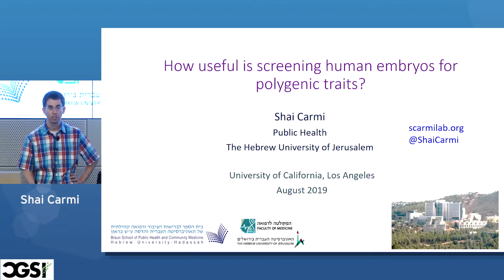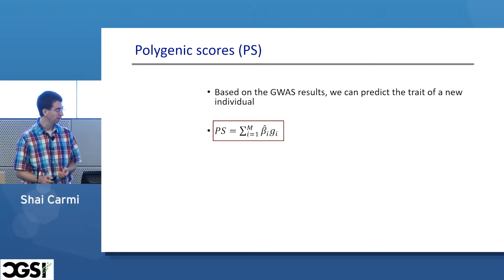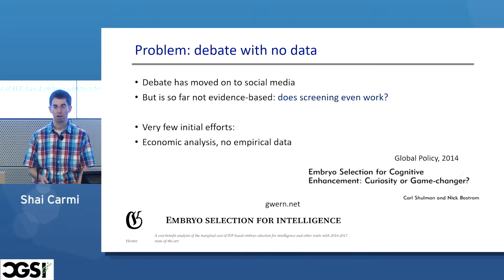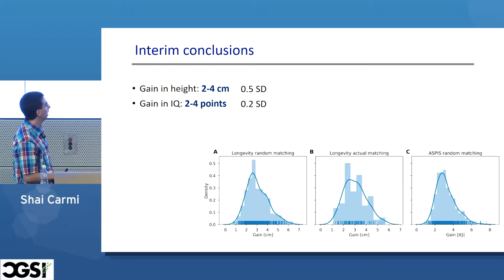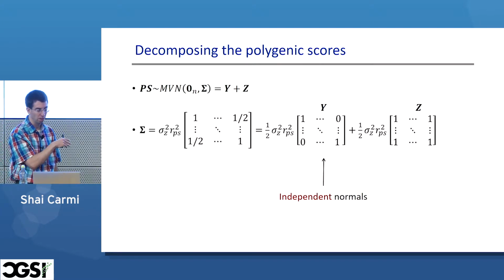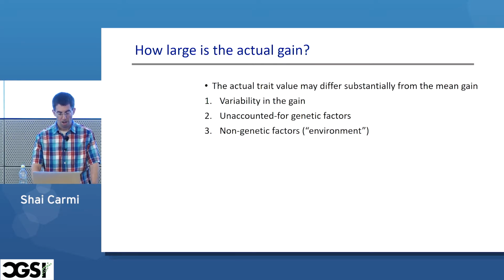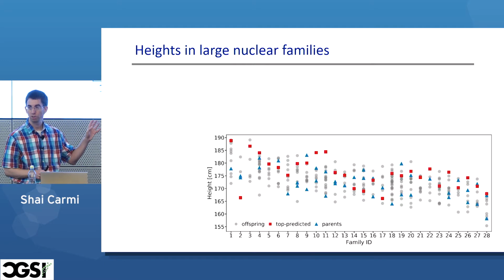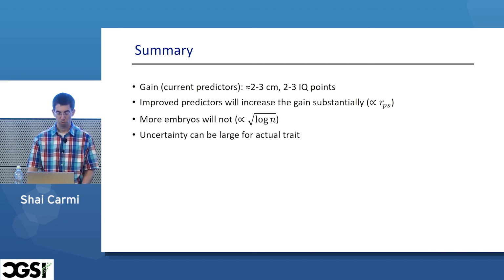Shai Carmi | How Useful is Screening Human Embryos for Polygenic Traits? | CGSI 2019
Speaker: Shai Carmi
Talk: "How Useful is Screening Human Embryos for Polygenic Traits?"